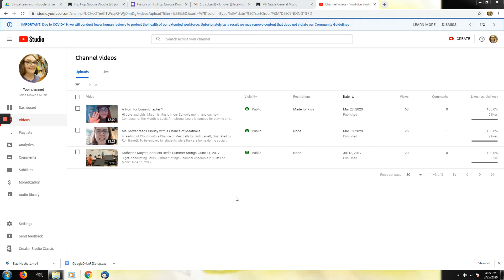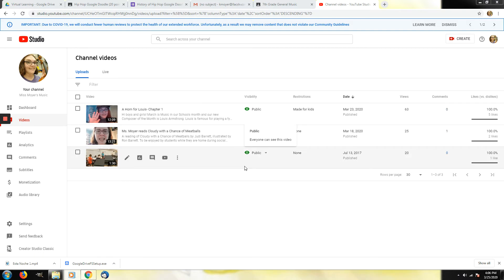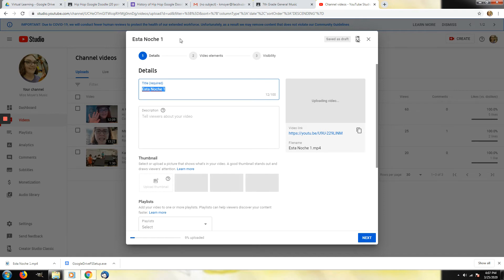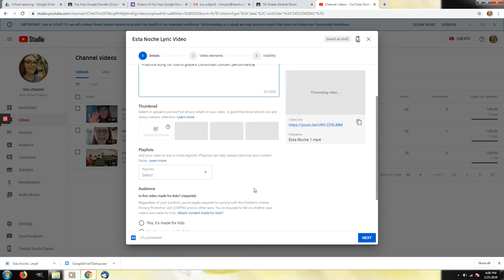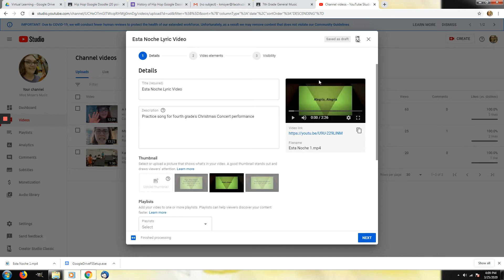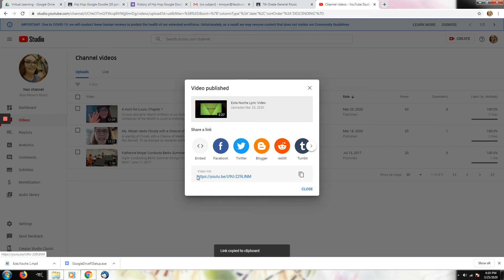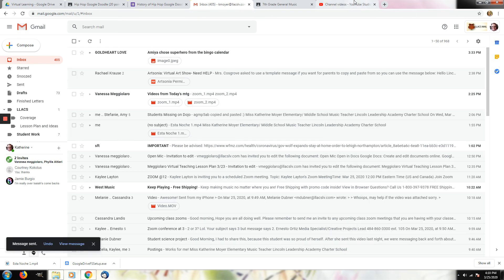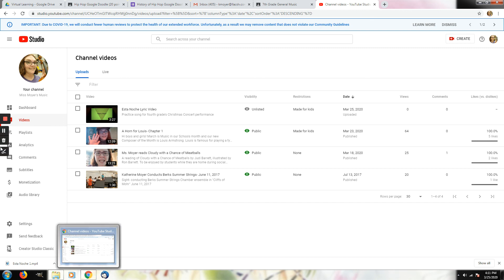How to Upload a Video to Youtube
A quick tutorial to show you how to upload a video from your computer to youtube.